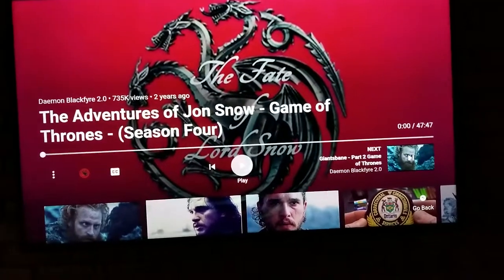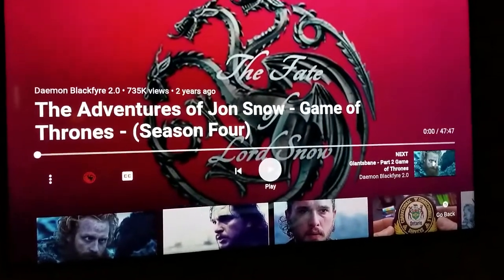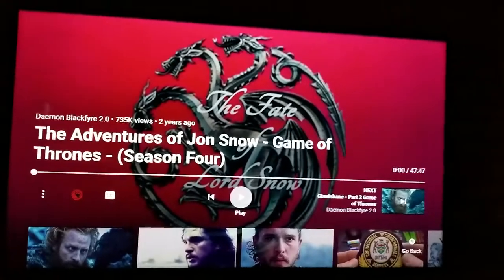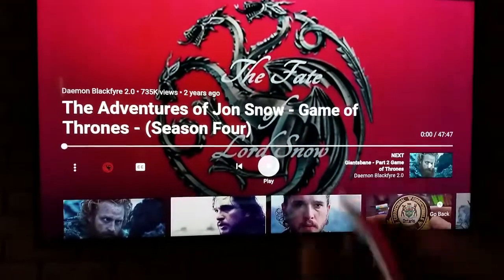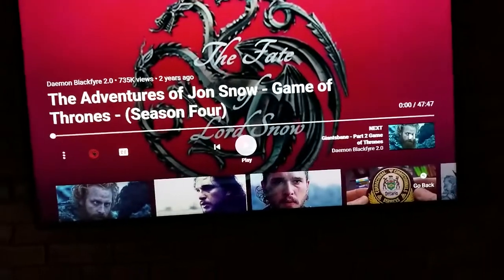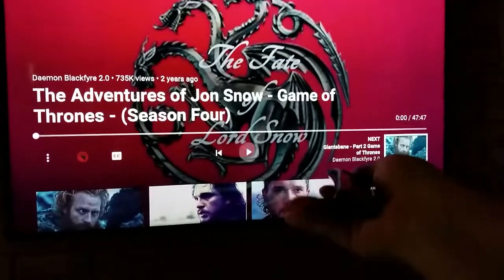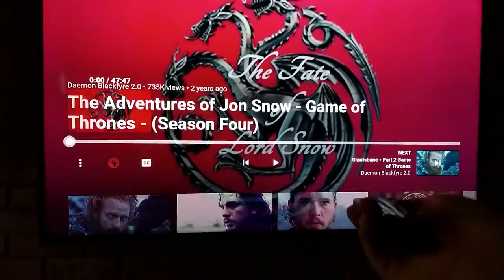Youtube Hidden Dog Easter Egg